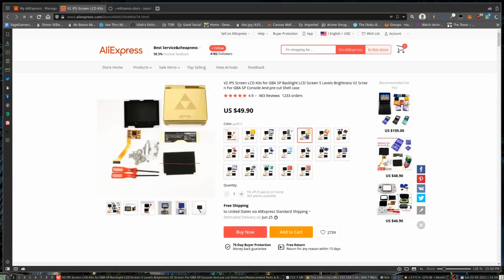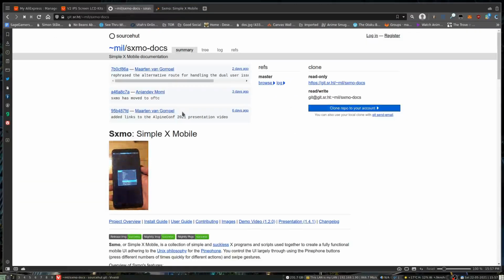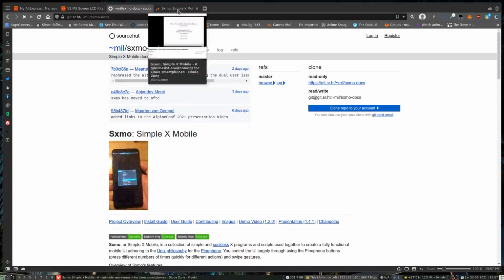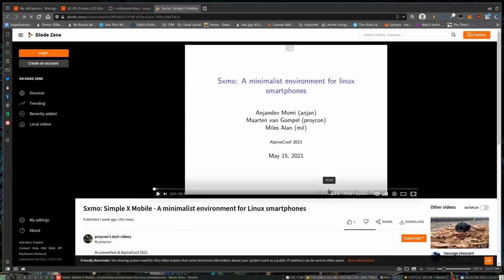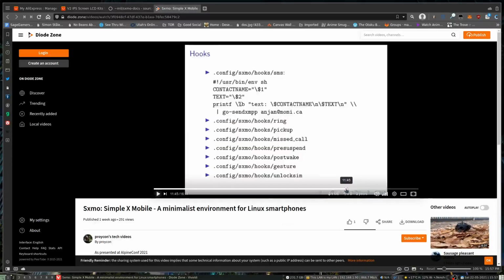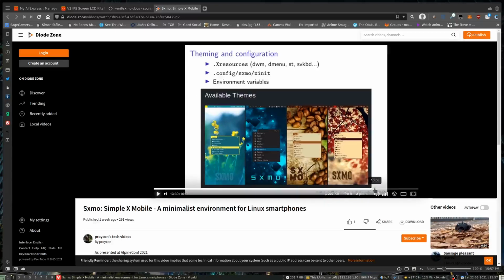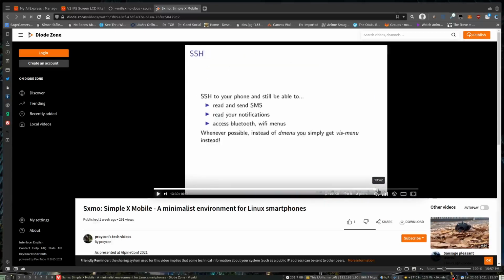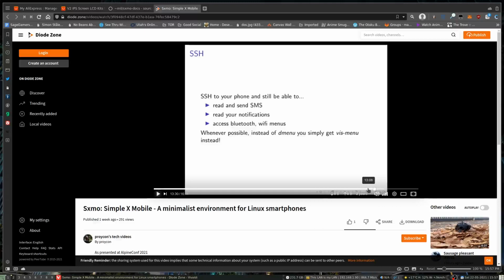SXMO getting more cushy, Another Update on My Pinephone experience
SXMO is getting better, but I finally have gotten a chance and trying out me calling and texting in it. It is strange, but oddly comfortable to use SXMO for these features. Also, an update on what is going down in the future.